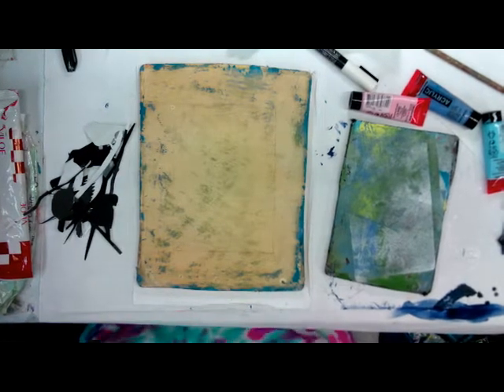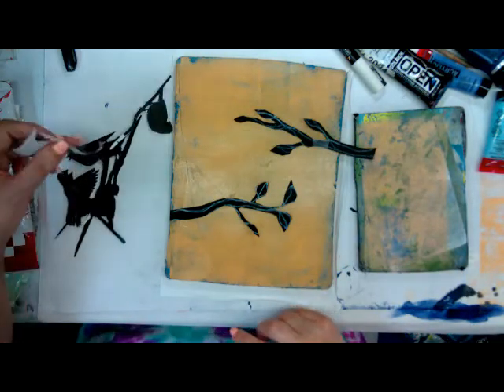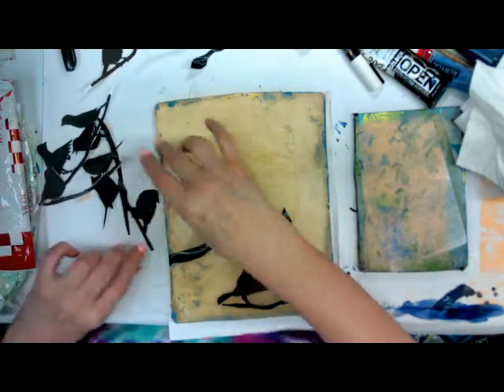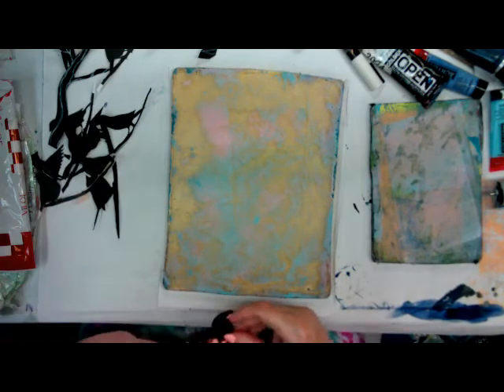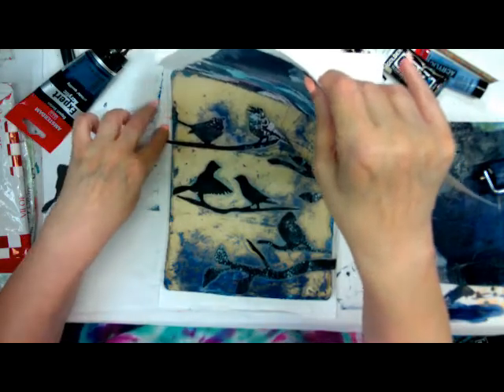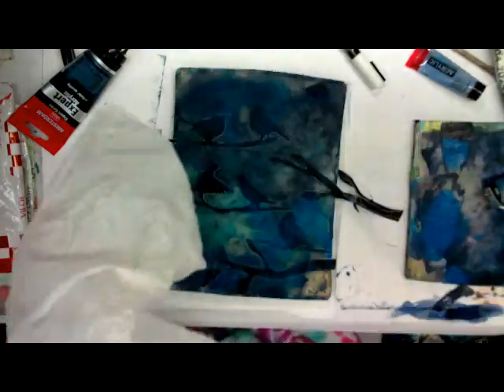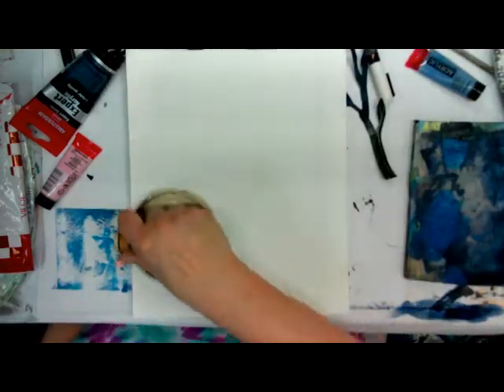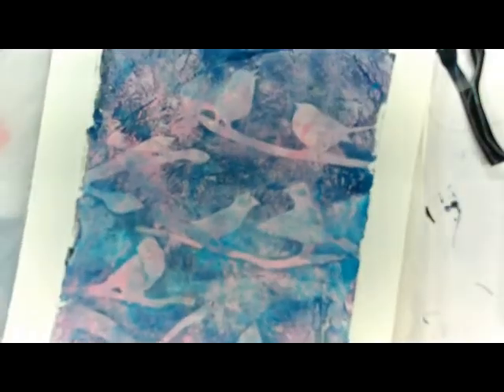Spring Inspired Gel Printing Birds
In this video I am trying out some small bird masks I have cut out to see if I like the effect. In a future video I will be using the same bird motif but in stencils this time.
Supply List